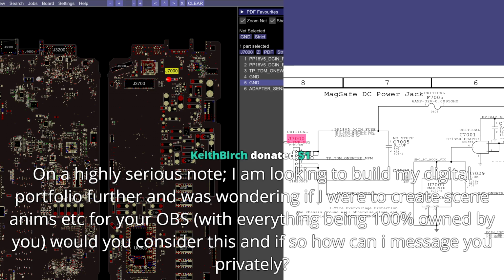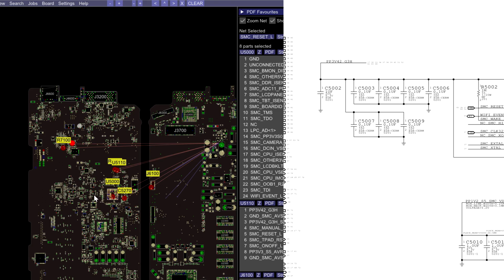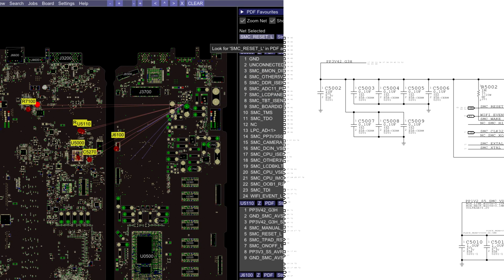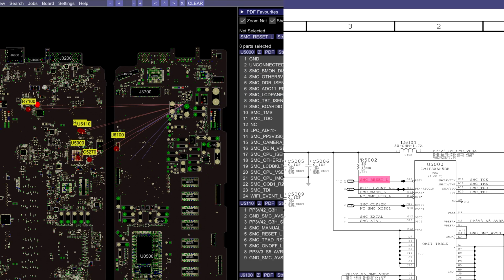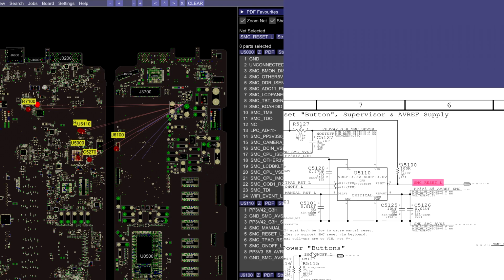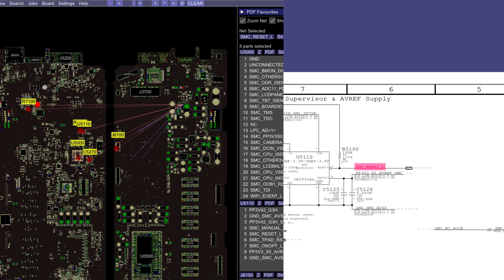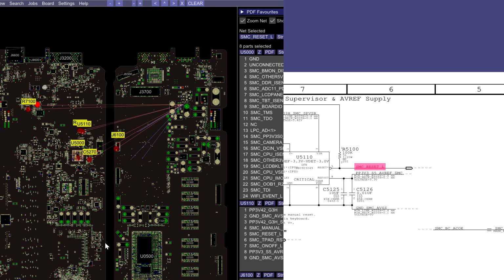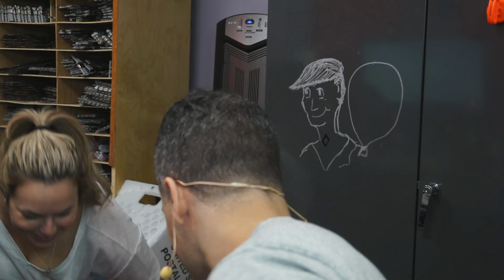My CPA's assistant uses a Macbook. Should I fire them?